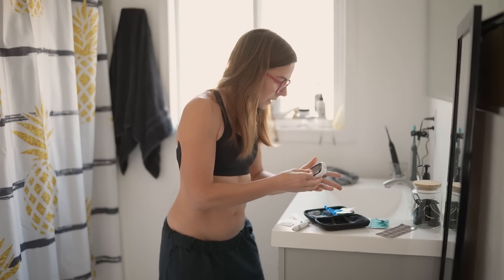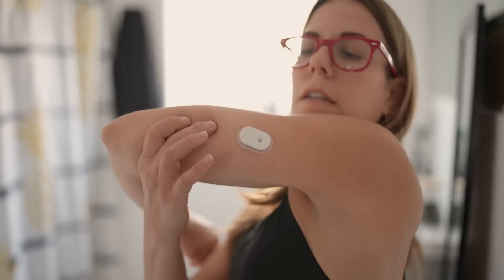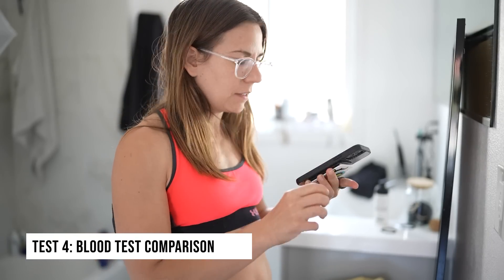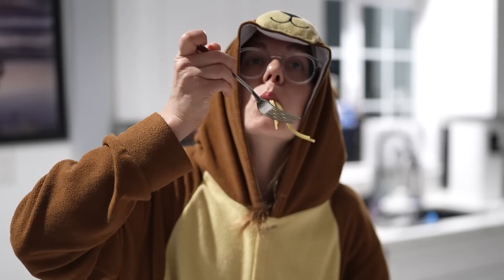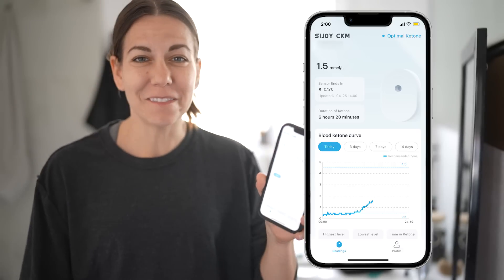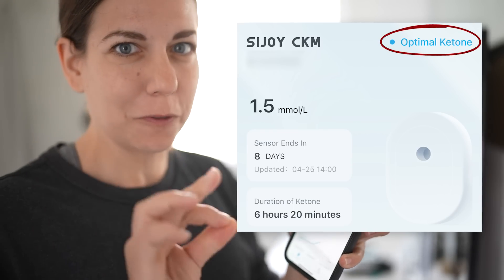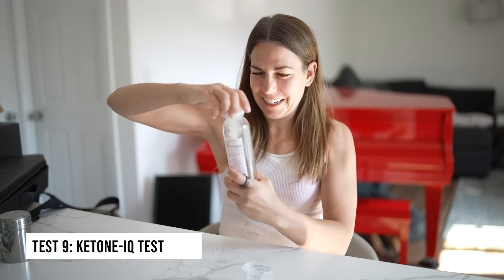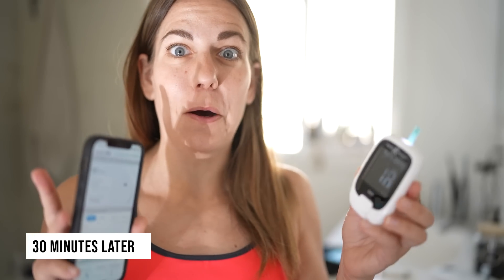This Sensor Shows if You're Burning Fat! - Continuous Ketone Monitor Review (SiBio CKM)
Watch me hack my health by using a continuous ketone monitor (CKM) created by Sibio to see how quickly I can get my body into fat burning mode! With this device I'll be able to watch my ketone levels throughout the day, in real time! Our bodies either use carbs or fat for fuel but the only way to tell which one you're using is to have a CKM or do a ketone blood test (finger prick). I'll be comparing the results from the CKM to the blood test to see how close they are to each other! If you don't know what a ketone is, Michael Brandt, a ketone expert from HVMN, explains it all! He created a pure ketone drink, Ketone-IQ, to help your body get into ketosis more quickly!

Every Monday morning I bring you Fitness Outrageous. Fit tips. Health hacks. Superhuman strategies! All delivered with a side of hilarious. I'm constantly working to get better at life. Wanna join me? Let's get Fitness Outrageous together :)